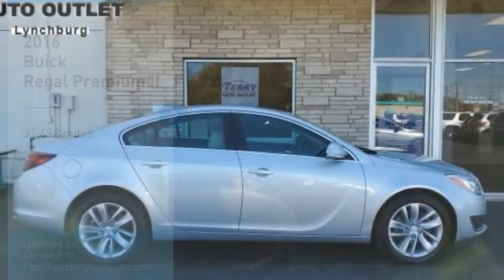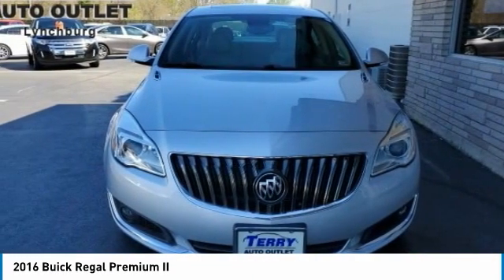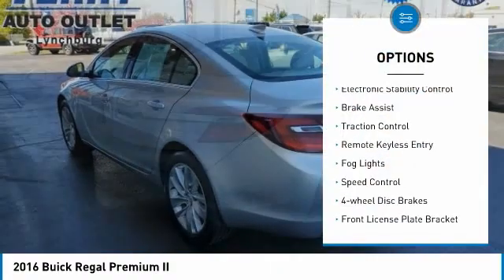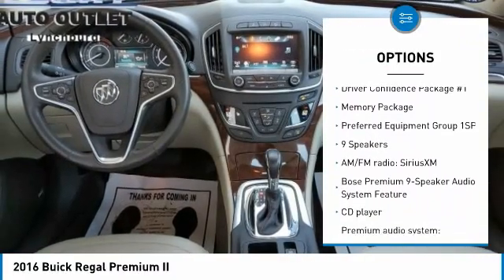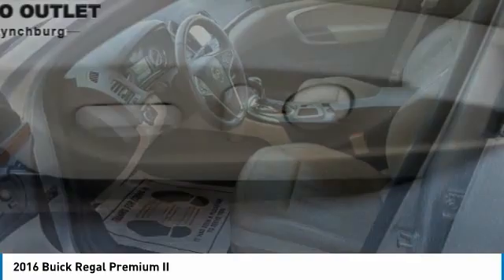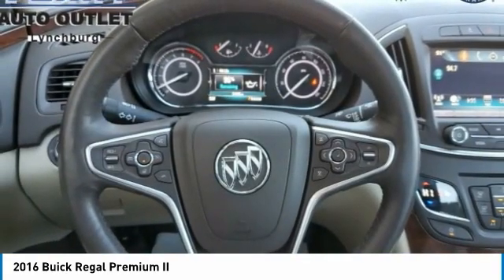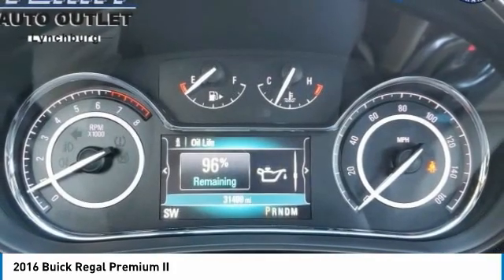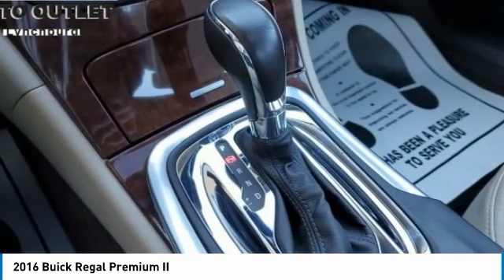2016 Buick Regal Lynchburg VA VA7811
2016 Buick Regal Premium II

2016 Buick Regal Premium II in Quicksilver Metallic / FRONT WHEEL DRIVE (FWD) / SUNROOF / BACK UP CAMERA / NAVIGATION / HEATED FRONT SEATS / CARFAX 1-OWNER / BALANCE OF FACTORY WARRANTY REMAINS / ALL LEATHER INTERIOR / SPLIT FOLDING REAR SEATS / FRONT BUCKET SEATS / POWER DRIVER SEAT / CRUISE CONTROL / BLUETOOTH / MULTI MEDIA DISPLAY SCREEN / POWER WINDOWS / POWER LOCKS + MIRRORS / ALLOY WHEELS brbrStock numbers starting with VA are located at Terry Auto Outlet at 2828 Candlers Mtn Rd, Lynchburg, VA. Stock numbers starting with CC are located at Terry Clearance Center at 18145 Forest Rd, Lynchburg, VA Stock numbers starting with SB are located at Terry of South Boston at 1426 Wilborn Ave South Boston, VA. All other stock numbers are located at Terry VW Subaru at 19134 Forest Rd, Lynchburg VA 24502.